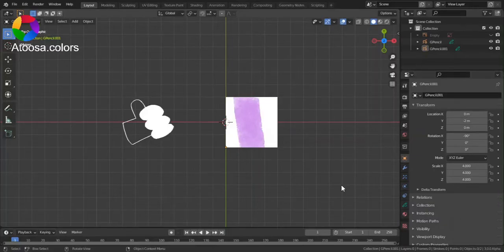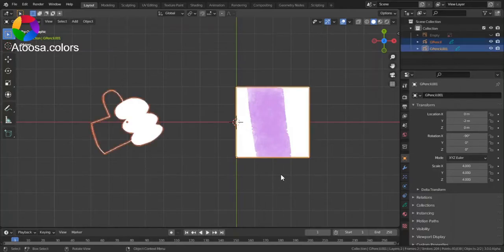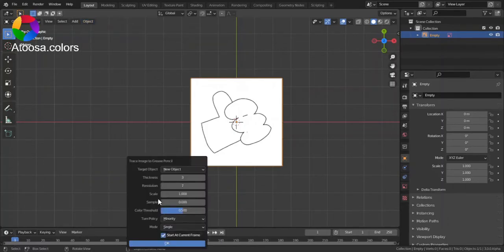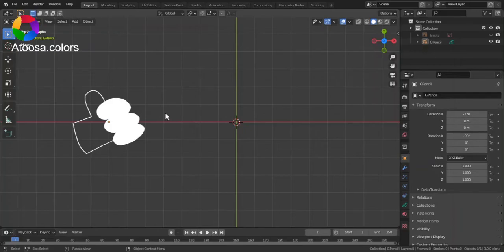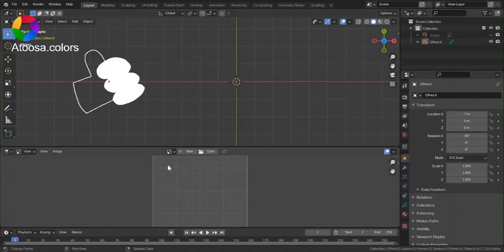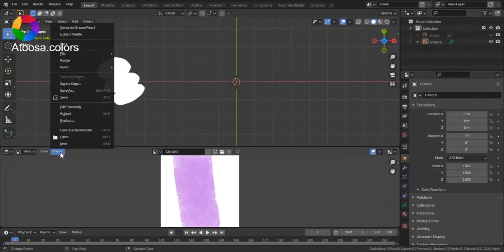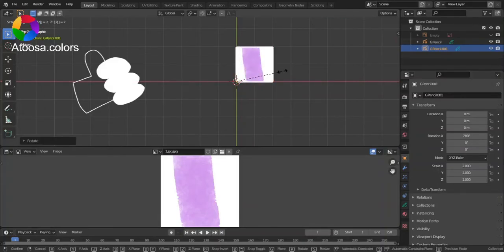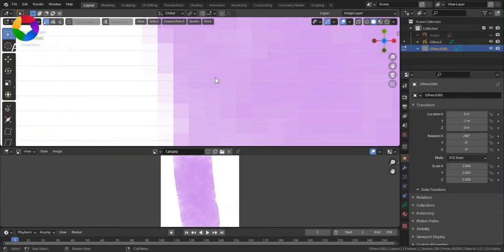import images as grease pencils in blender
import images as grease pencils in blender(tutorial)